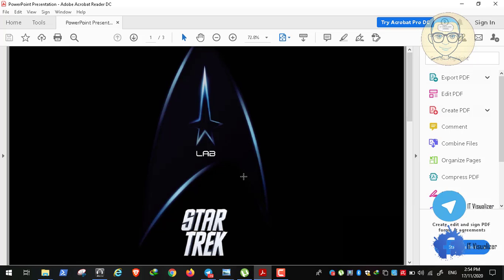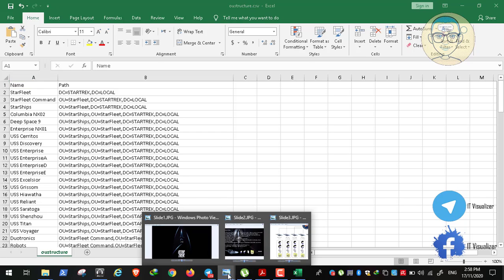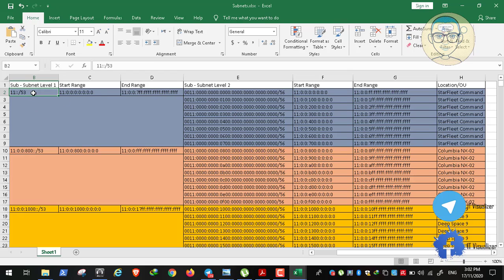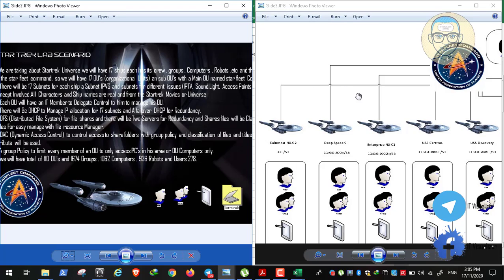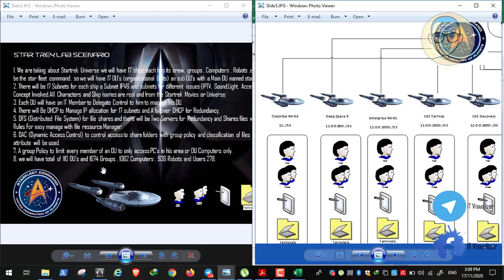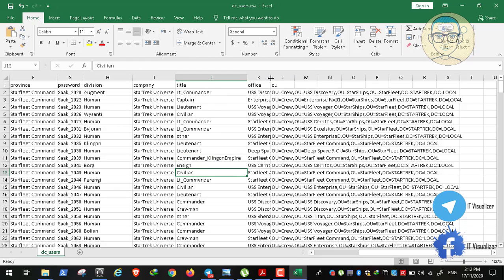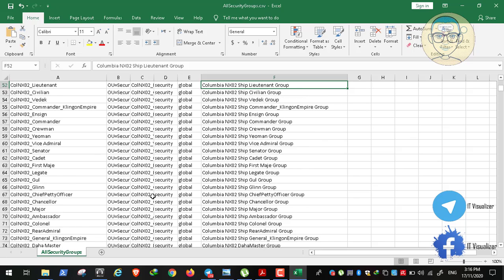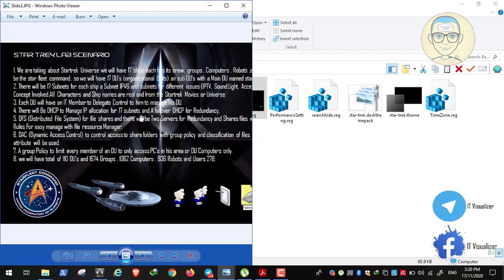The Startrek Lab Introduction (English Audio)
Google Link